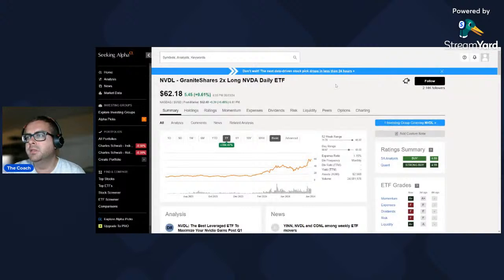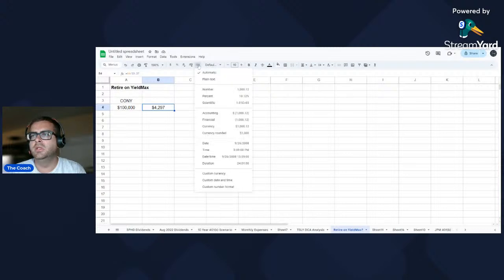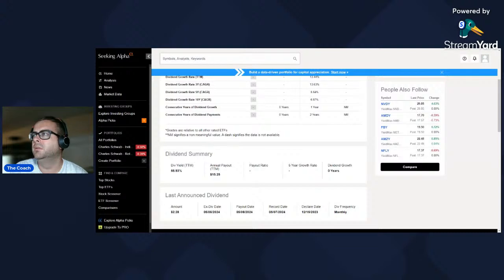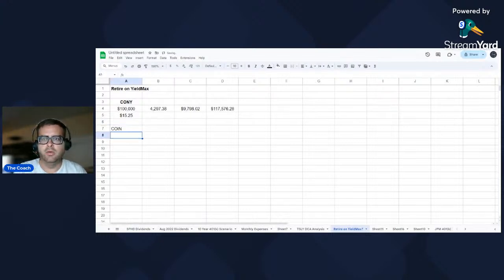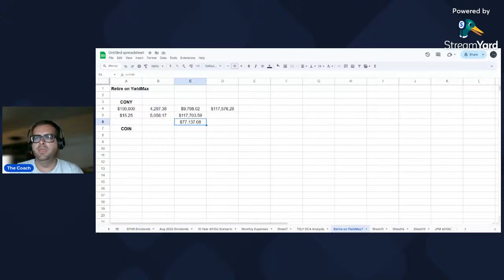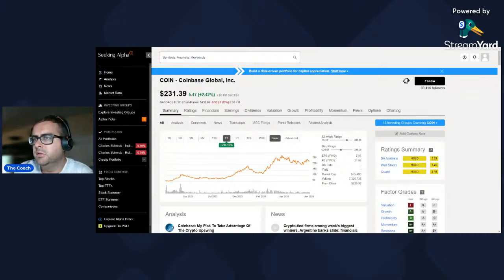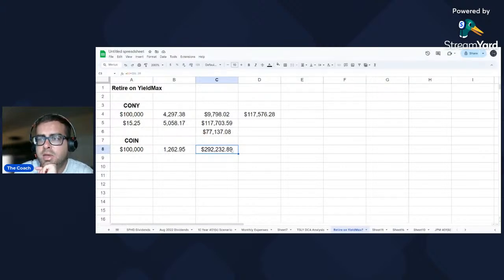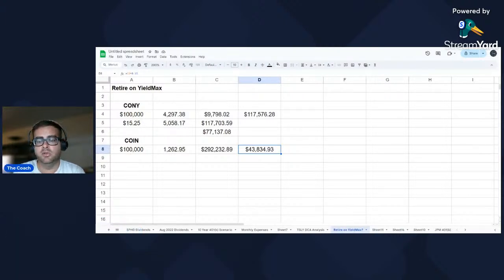Retire on YieldMax ETFs? $100k invested in CONY vs COIN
In this livestream, we will analyze what it would take to retire on $100k invested in YieldMax ETFs paying high monthly dividends!